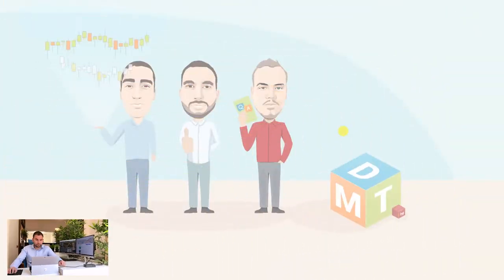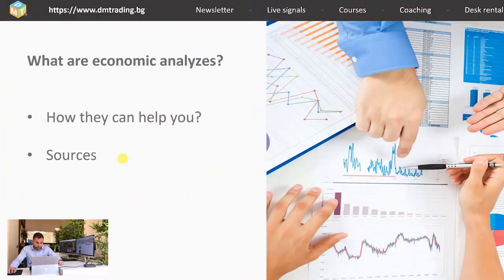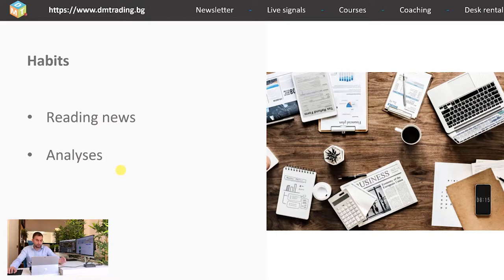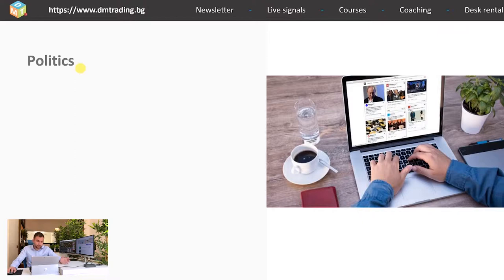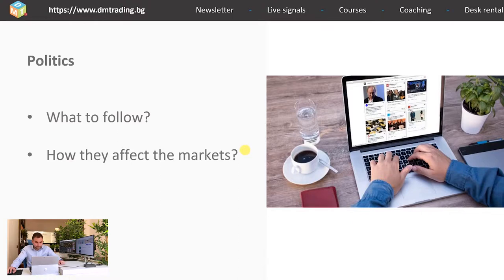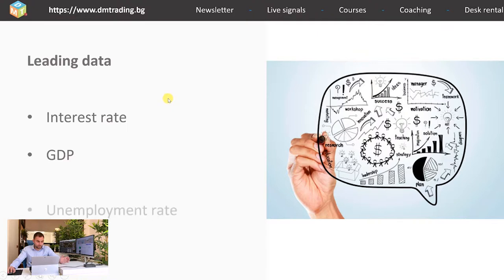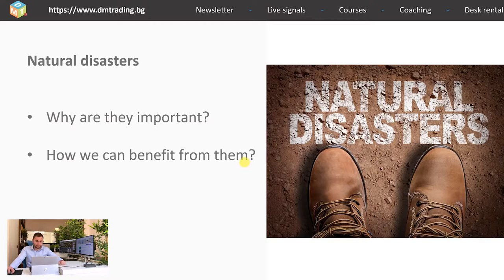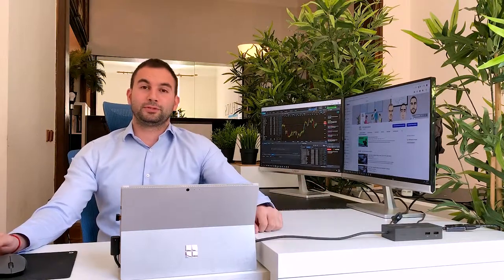Learn to trade - Beginner trading course | Lesson #6 Global Economy - Fundamental Analysis [2019]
Would you like to learn how to trade? We strive to give you trading education and valuable knowledge and that is why we are happy to announce that we’ve prepared for you this FREE Beginner Trading course. In the course of several trading lessons, you’ll learn the basic things about the markets and how they operate. You will learn a few trading tools which can aid you in making the first steps in your trading career.

In the sixth trading lesson, we are entering into the more economical part of the trading and we are observing different news and how they affect the markets. We are also talking about how to analyze the news and combined them with different chart formations. Furthermore, we are turning attention to natural disasters because sometimes they have a very strong effect on the financial markets.

Start your journey with us and build your way to an additional income. Trading is a complex discipline and if you have any questions do not hesitate to ask them in the comments below the videos - we will do our best in answering you!

In it, we will help you become a profitable trader and teach you how to be consistent and earn that passive income you’ve been searching for.

Except for this course, we do our best when it comes to FREE content:
- Follow our trading ideas, market lessons, market reviews and much more on our Youtube channel:
- Also join us on Telegram, where we share our trades based on the trading plans we post on Youtube and how we manage those trades
- If you are up for a good read while you are traveling to your job or chilling at home, you can check our articles with valuable market knowledge
• Check out our Twitter for some thoughts, inspiration or interesting market insights
• Or visit our Facebook page to learn more about us, our trading techniques, follow up on all the ideas and plans we have for the company and most importantly for you
• And if you want to share your thoughts on certain market news, economic events, technical analysis or you have a trading question to ask join us and our community in our discussion group